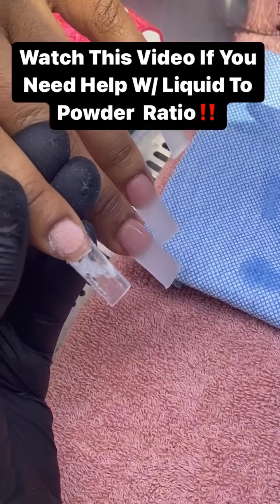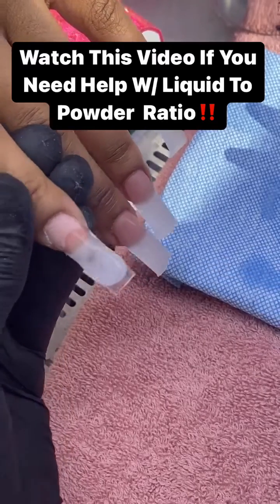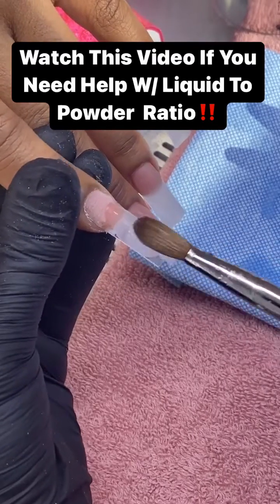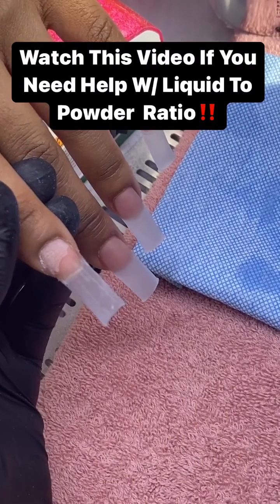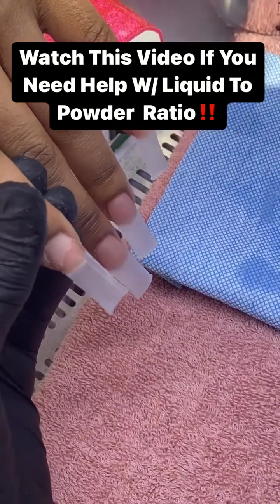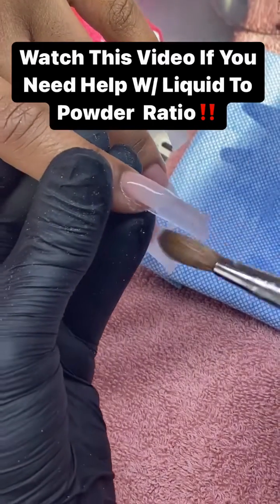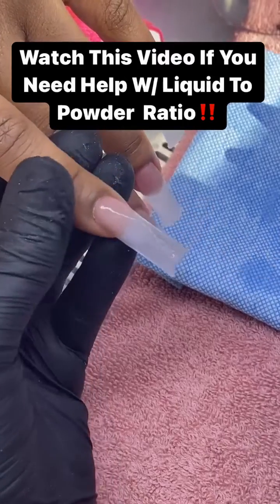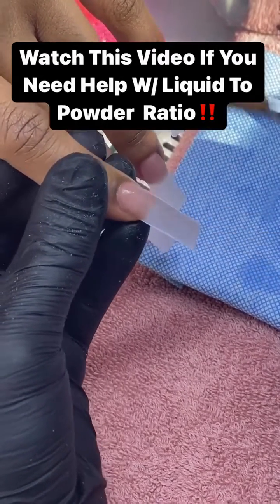How to Form Ballerina / Coffin Shaped Acrylic Nails | Step-by-Step Tutorial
In this informative YouTube video by @BiggVicCx, you'll learn the step-by-step process of creating acrylic nails from scratch. This how-to tutorial focuses on the crucial liquid (monomer) to powder (polymer) ratio, which is key in achieving a flawless and durable acrylic nail application.

The video begins by introducing the necessary tools and materials needed for the process. @BiggVicCx then demonstrates the proper technique for measuring and mixing the liquid monomer and powder polymer to create the acrylate mixture. The importance of achieving the right consistency and balance is emphasized throughout the tutorial.

As the video progresses, you'll witness @BiggVicCx's expertise and precision in applying the acrylic mixture to the nail bed. They demonstrate the correct application technique, ensuring a smooth and even coverage. The process is thoroughly explained, making it easy for beginners to follow along and understand the steps involved.

Throughout the video, helpful tips and tricks are shared to enhance your acrylic nail application skills. @BiggVicCx provides guidance on how to avoid common pitfalls and achieve a professional-looking result.

Whether you're a nail enthusiast or aspiring nail technician, this YouTube video is a valuable resource for learning the fundamentals of creating acrylic nails. @BiggVicCx's detailed instructions and emphasis on the liquid to powder ratio will empower you to achieve stunning acrylic nail enhancements with confidence.

Get ready to elevate your nail game as you delve into the world of acrylic nails with this educational and engaging tutorial. By the end of the video, you'll have gained valuable knowledge and skills to create beautiful acrylic nails with precision and expertise.